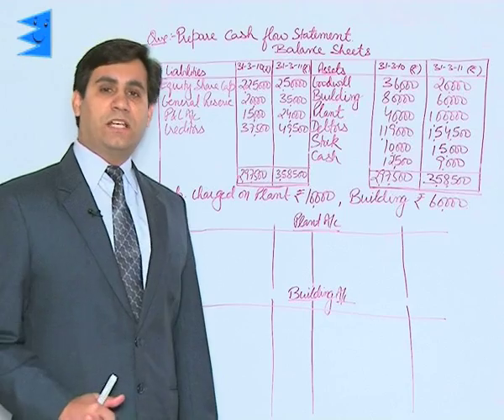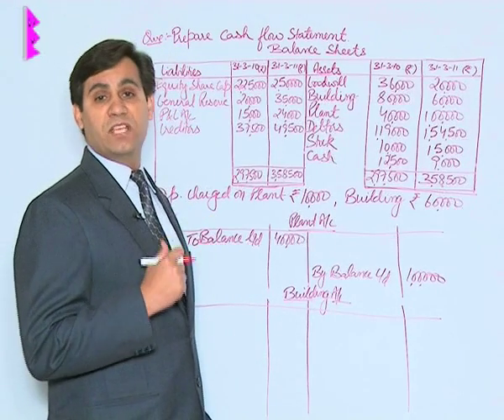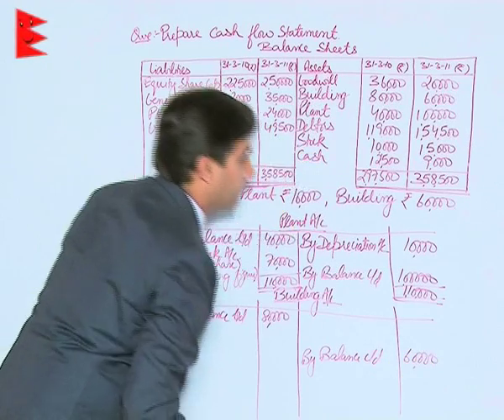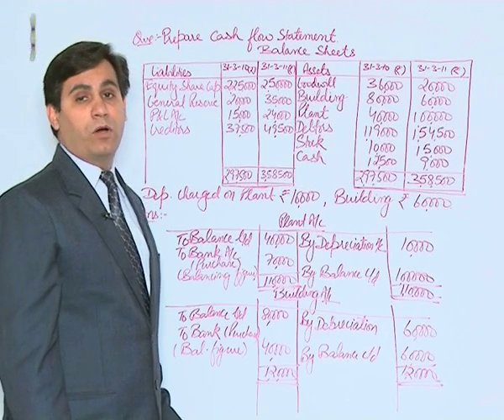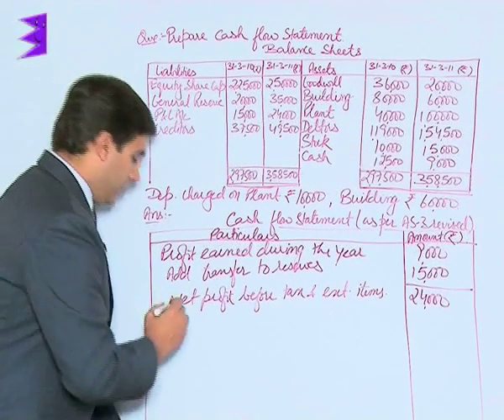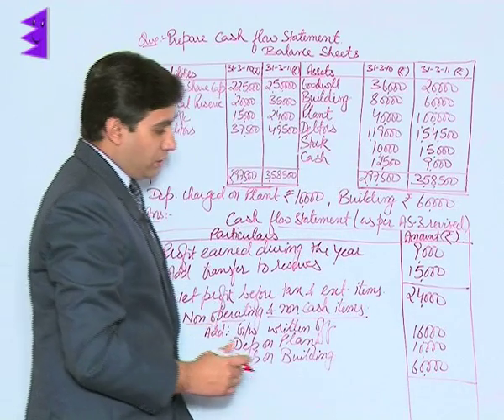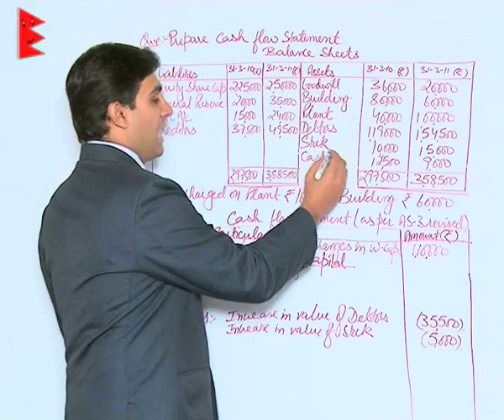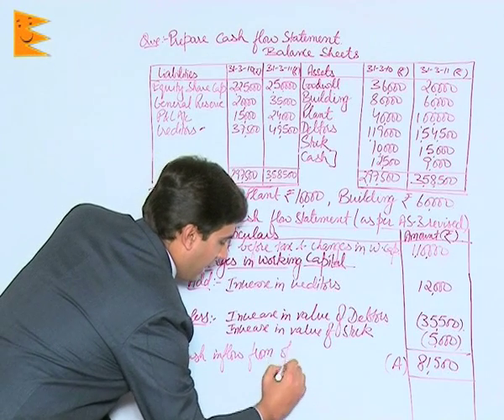CBSE Class 12 Accounts Cash Flow Statement Illustration-XI |Extraminds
Chapter: Case Flow Statement
Topic: Illustration-XI
Extraminds